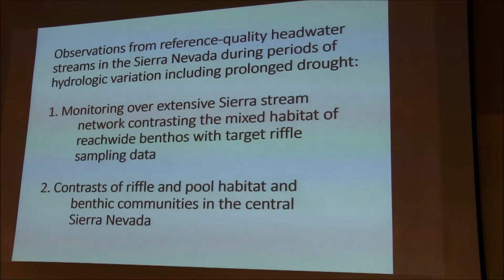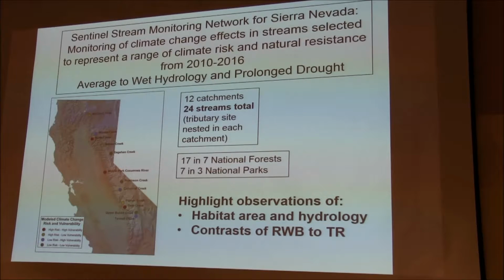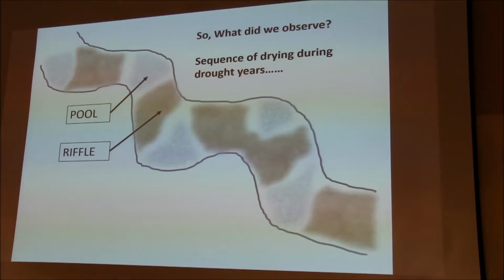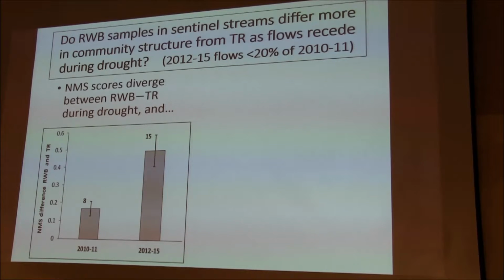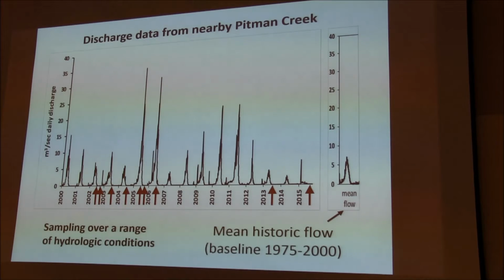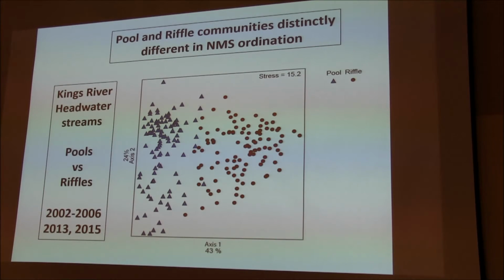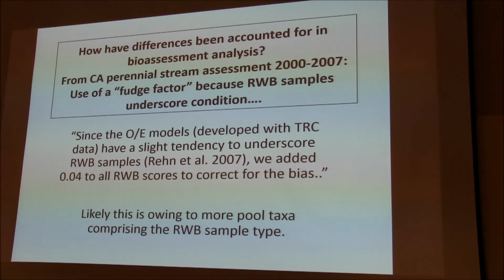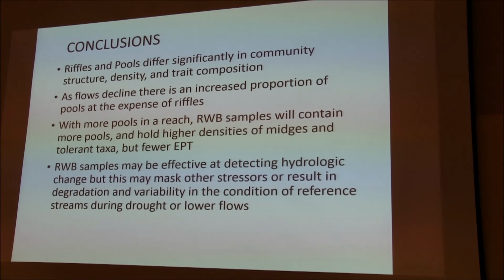Reach-scale Riffle and Pool Habitat Vary with Stream Flow